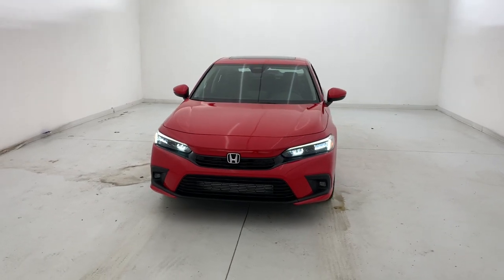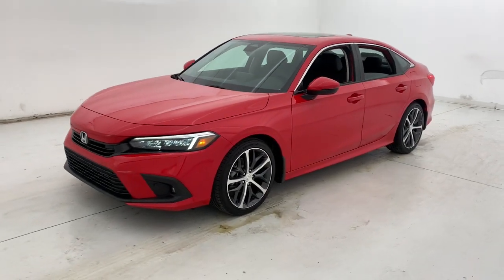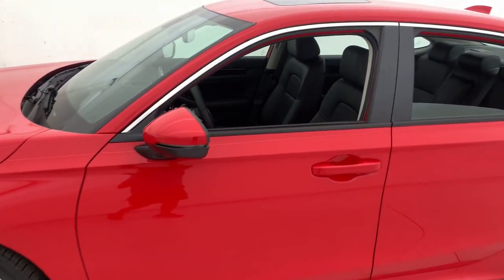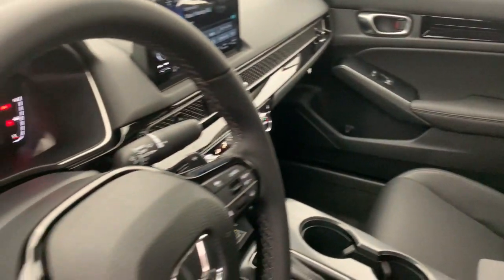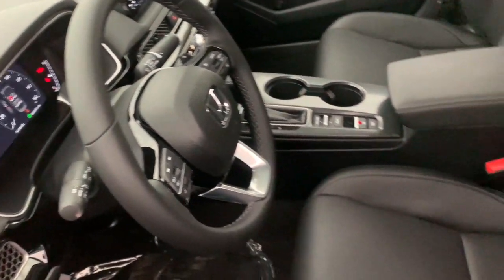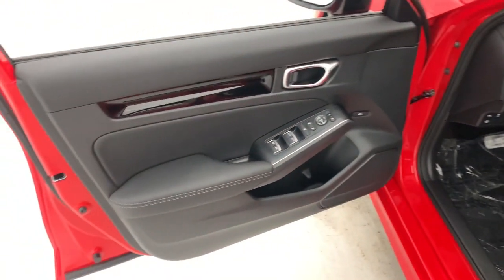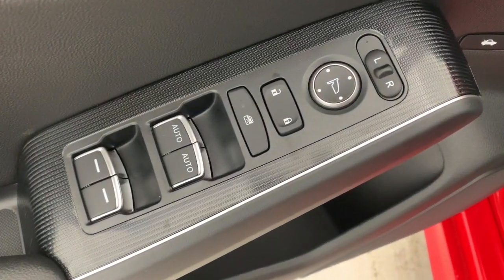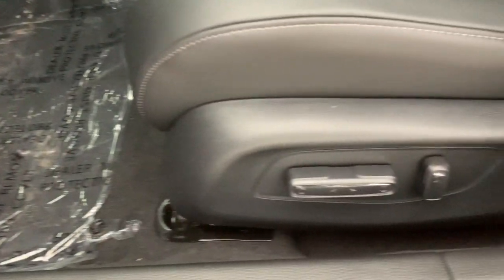2024 Honda Civic Fort Lauderdale, Pompano Beach, Coral Springs, Hollywood, Plantation, FL RH302462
Rallye Red New 2024 Honda Civic Touring available in Fort Lauderdale, Florida at Holman Honda. Servicing the Fort Launderdale, Pompano Beach, Coral Springs, Hollywood & Plantation, FL area.

Holman Honda
12 E Sunrise Blvd

Holman Honda of Fort Lauderdale is excited to offer this attractive-looking 2024 Honda Civic. RedbrbrbrPrice does not include sales tax tags registration fees government fees electronic filing fee* of $149 and Pre-Delivery Service Charge* of $899. (* This charge represents costs and profits to the dealer for items such as inspecting cleaning and adjusting vehicles and preparing documents related to the sale.)
Wheels: 18 Alloy w/Gloss Shark Gray Inserts|Heated Front Bucket Seats|Leather-Trimmed Seating Surfaces|Bose Premium Audio System|12 Speakers|4-Wheel Disc Brakes|Air Conditioning|Electronic Stability Control|Front Bucket Seats|Front Center Armrest|Leather Shift Knob|Tachometer|ABS brakes|Alloy wheels|Automatic temperature control|Brake assist|Bumpers: body-color|Delay-off headlights|Driver door bin|Driver vanity mirror|Dual front impact airbags|Dual front side impact airbags|Four wheel independent suspension|Front anti-roll bar|Front dual zone A/C|Front fog lights|Front reading lights|Fully automatic headlights|Garage door transmitter: HomeLink|Heated door mirrors|Heated front seats|Illuminated entry|Knee airbag|Leather steering wheel|Low tire pressure warning|Occupant sensing airbag|Outside temperature display|Overhead airbag|Overhead console|Panic alarm|Passenger door bin|Passenger vanity mirror|Power door mirrors|Power driver seat|Power moonroof|Power passenger seat|Power steering|Power windows|Radio data system|Rain sensing wipers|Rear anti-roll bar|Rear seat center armrest|Rear side impact airbag|Rear window defroster|Remote keyless entry|Security system|Speed control|Speed-sensing steering|Split folding rear seat|Steering wheel mounted audio controls|Telescoping steering wheel|Tilt steering wheel|Traction control|Trip computer|Turn signal indicator mirrors|Variably intermittent wipers|Front beverage holders|Auto-dimming Rear-View mirror|Compass|AM/FM radio: SiriusXM|Exterior Parking Camera Rear|Auto High-beam Headlights|Navigation system: Honda Satellite-Linked Navigation System|Emergency communication system: HondaLink|Apple CarPlay/Android Auto|Adaptive Cruise Control: Adaptive Cruise Control (ACC) with Low-Speed Follow